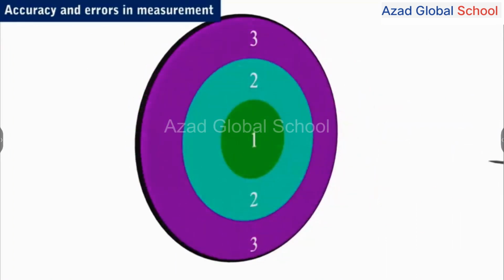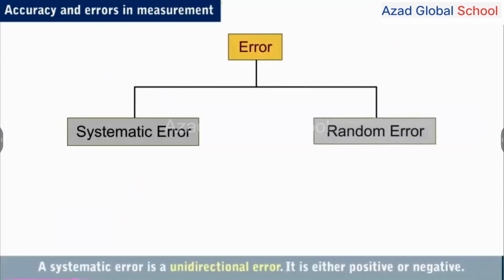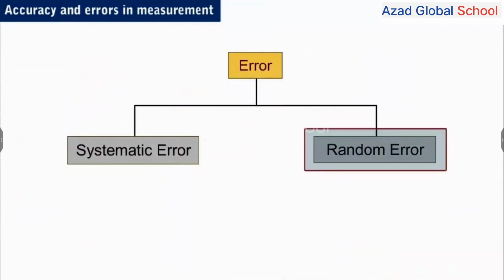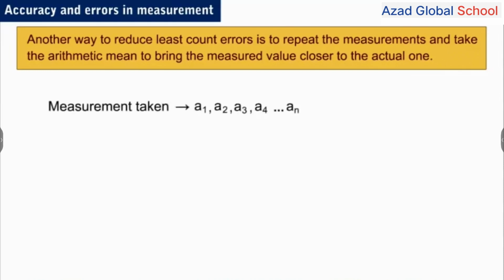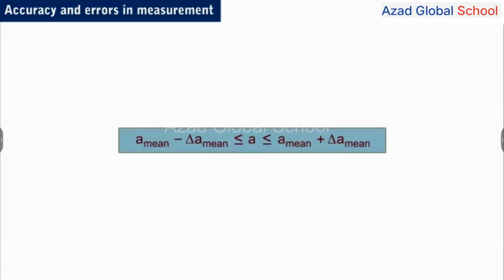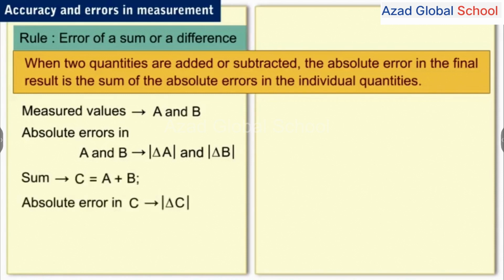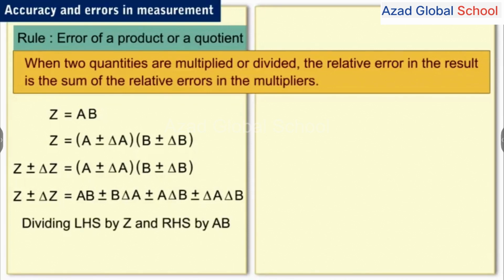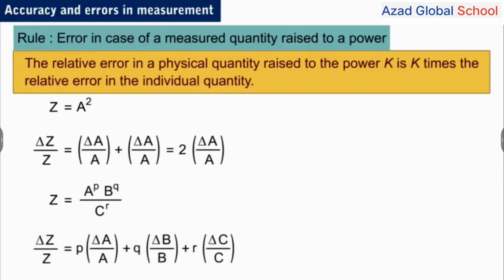Class 11 Physics Chapter 2 | Accuracy And Errors in Measurement